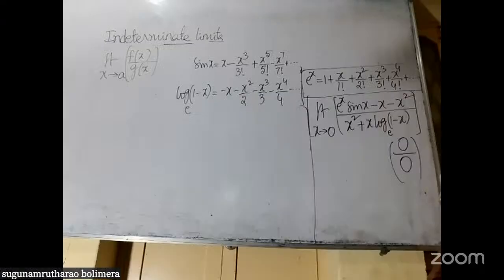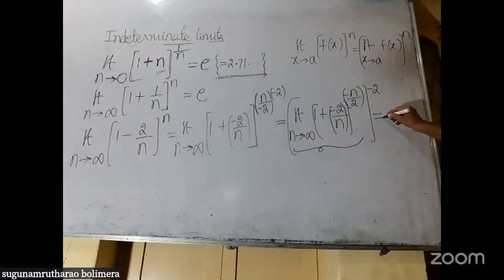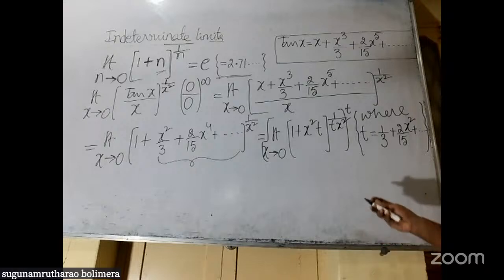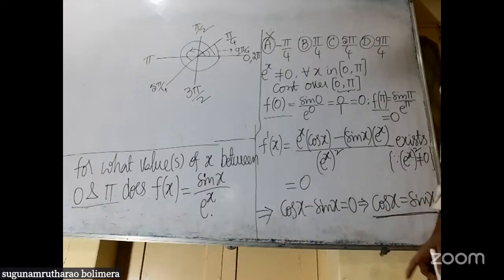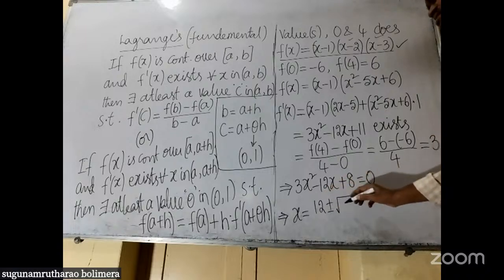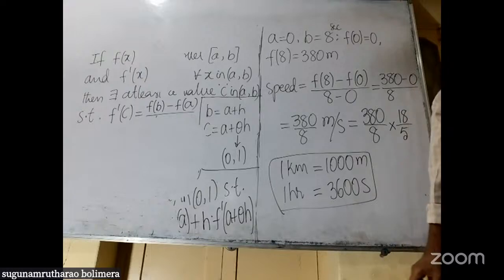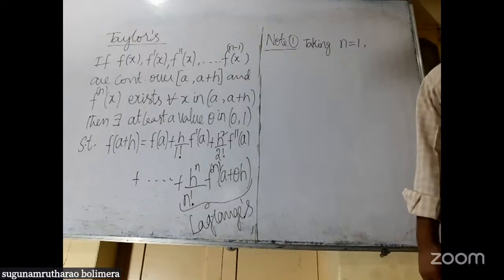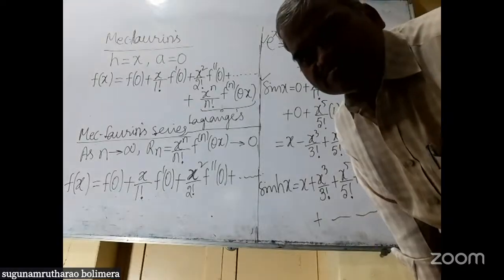07.01.2025 GATE - Calculus